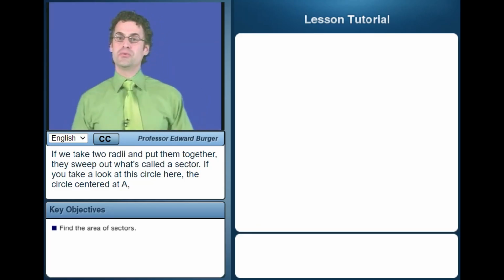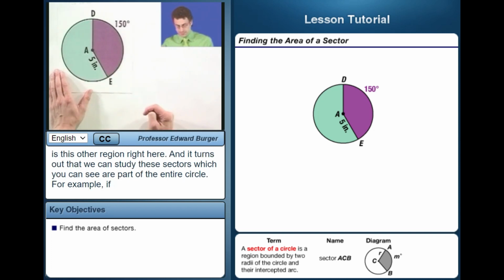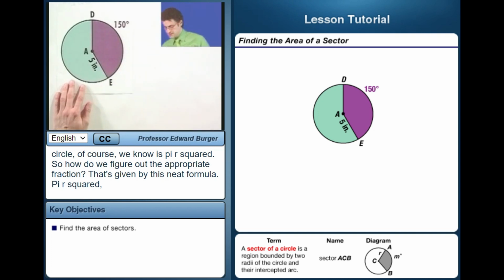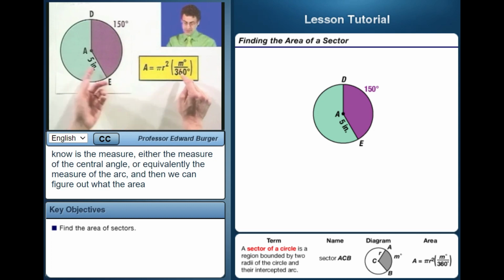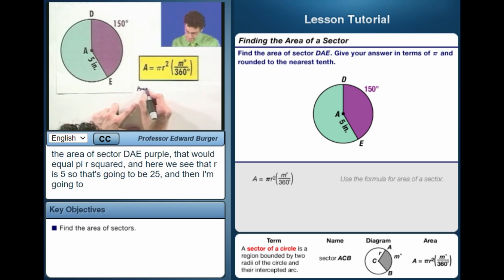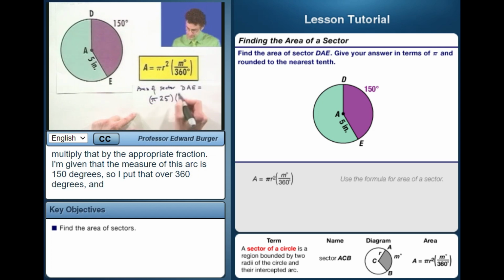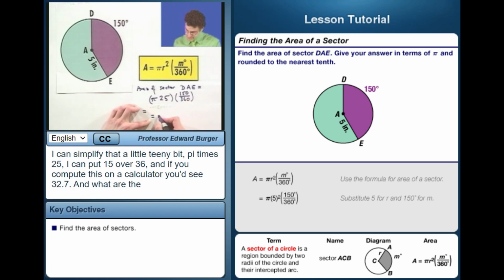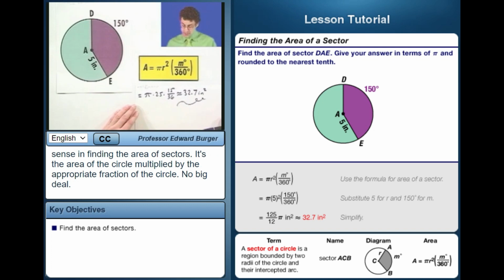Geometry 2012e. Lesson 12.3. Example 1. Finding the Area of a Sector